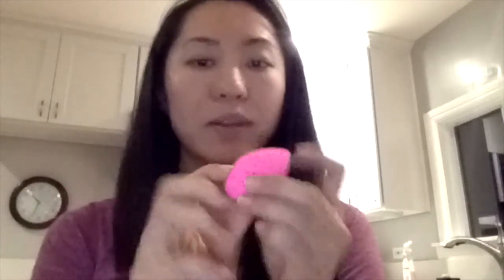SEPHORA AND CVS HAUL